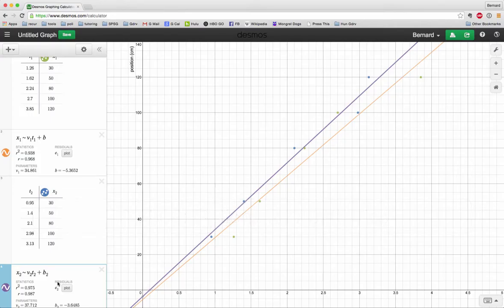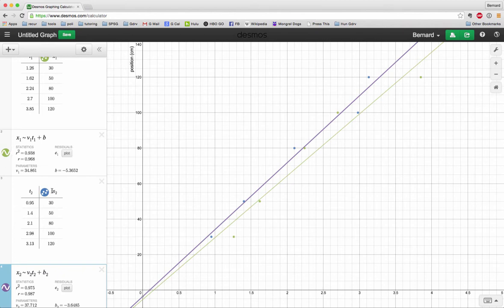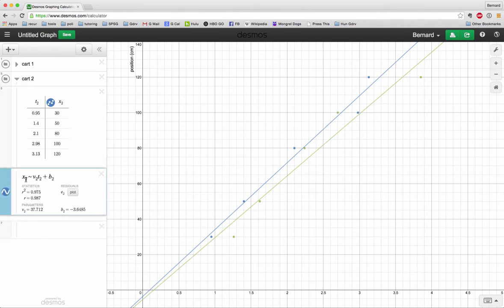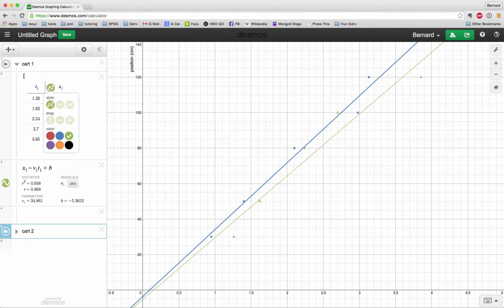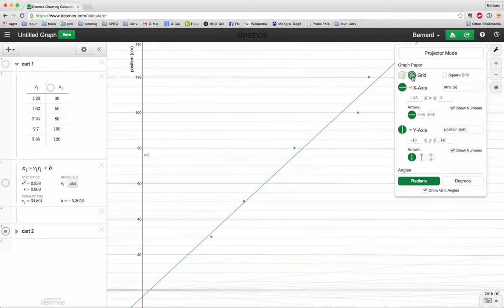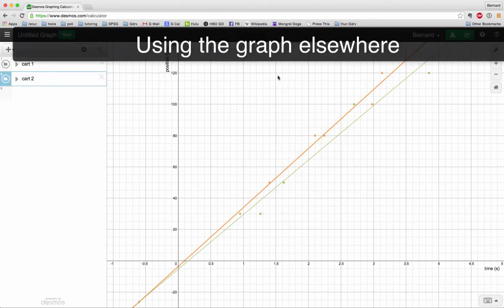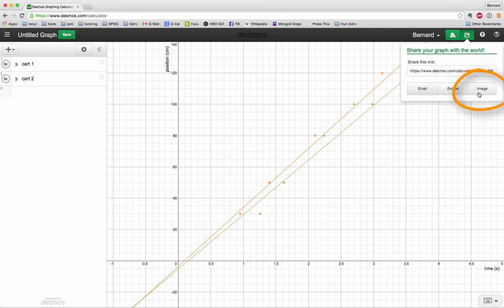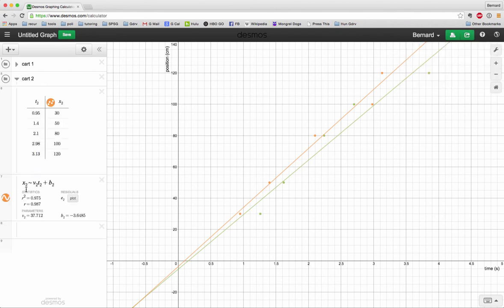Desmos and data part 02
The second part of a video series on using the free online graphing calculator Desmos to produce professional graphs.